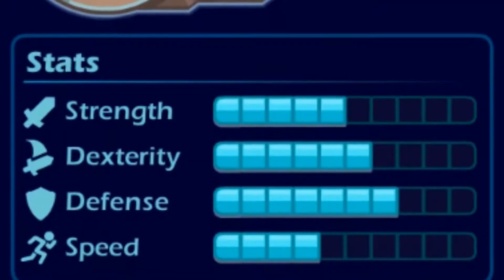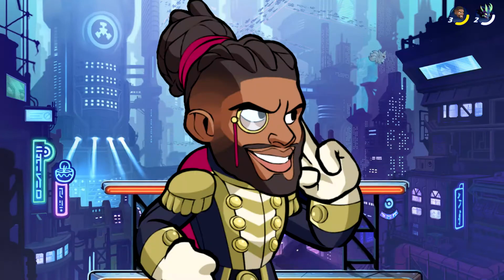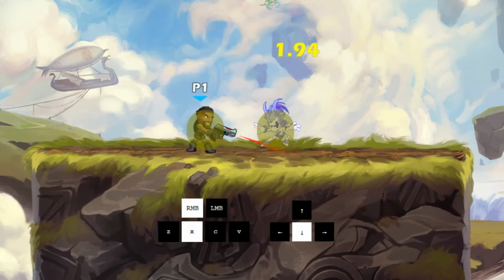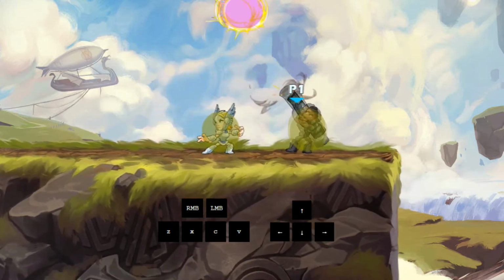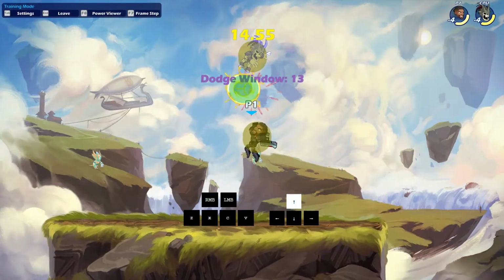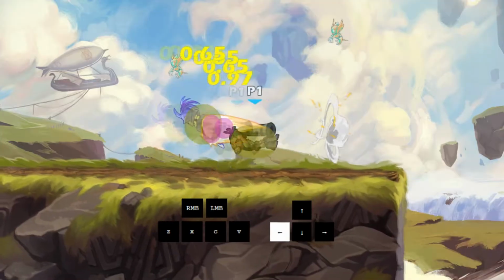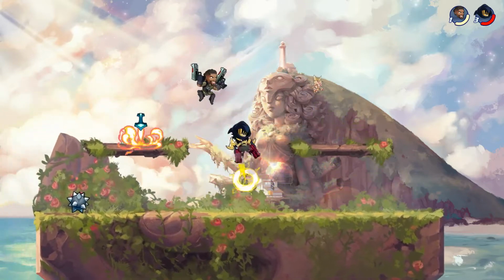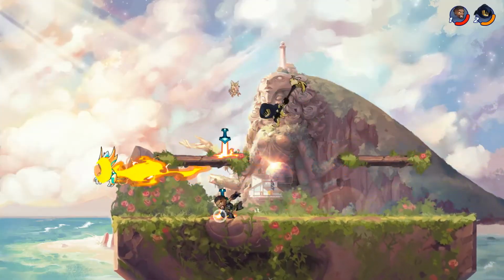Isaiah Brawlhalla Guide | Combos, Strings, Abilities, ETC.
Everything you need to know about Isaiah, including his stats, weapons, combos, strings and more importantly, the fact that my man wields three guns dog.

It also has a quick cannon & blasters guide for anyone who has no idea what the frick they're doing.

-Timestamps-

Intro: 0:00
Character Information: 1:11
Terms to Know: 3:07
Cannon Overview: 4:15
Blasters Overview: 5:51
Cannon Signatures: 7:42
How to Cannon : 11:17
Blasters Signatures: 12:27
How to Blasters: 14:43
Conclusion: 16:20

The opera song is the theme song of hitman blood money, in case you were wondering.

Video is up to date as of patch 4.03 (the one where Jaeyun came out)